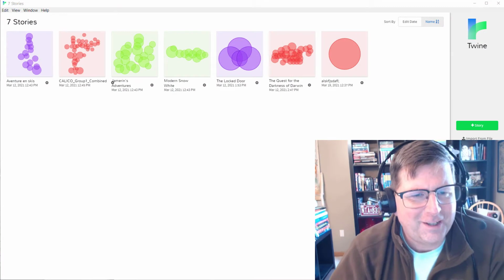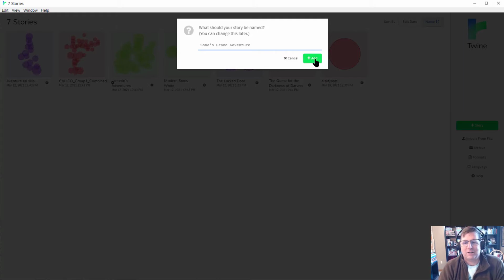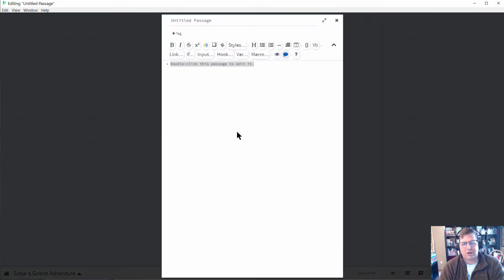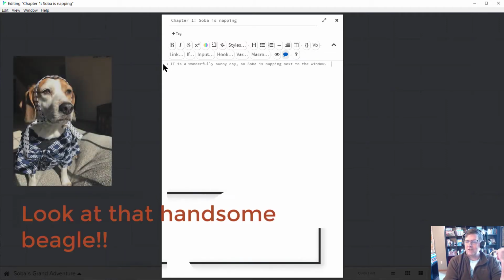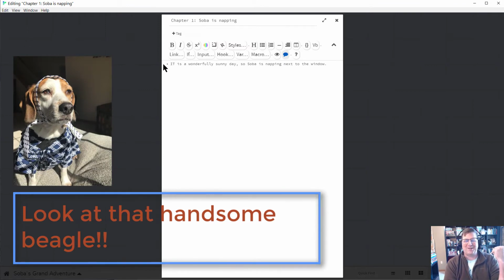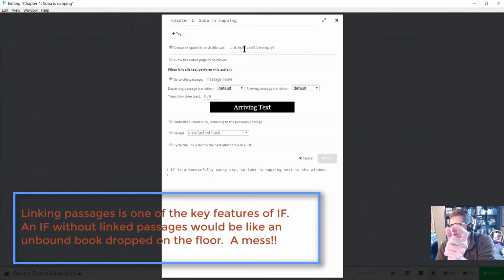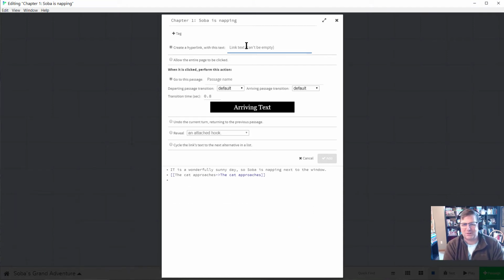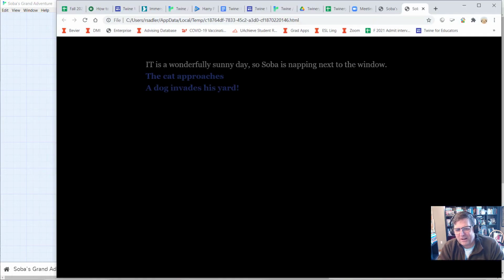Getting Started with Twine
A video tutorial showing how to get a story started in Twine, a tool for creating Interactive Fiction (IF).